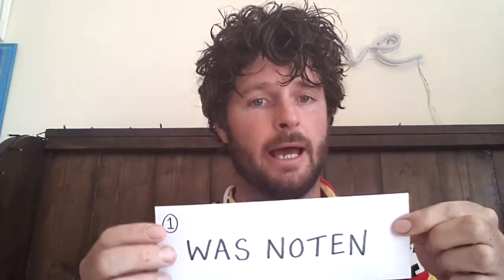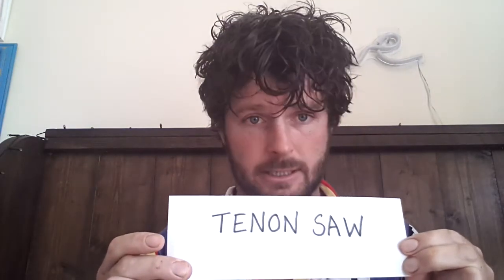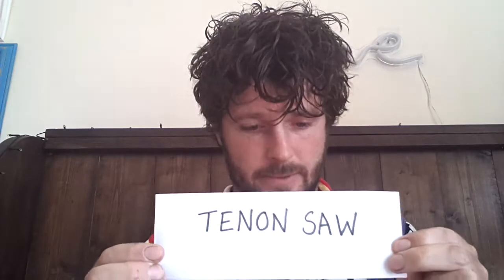DT year 7